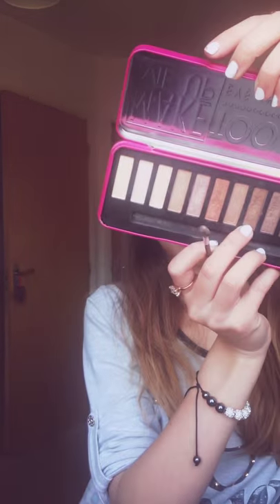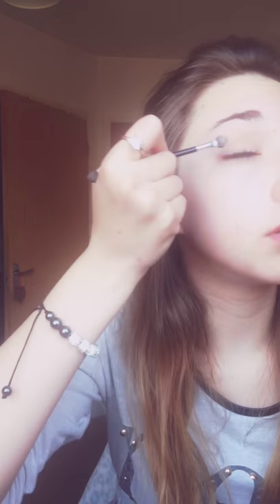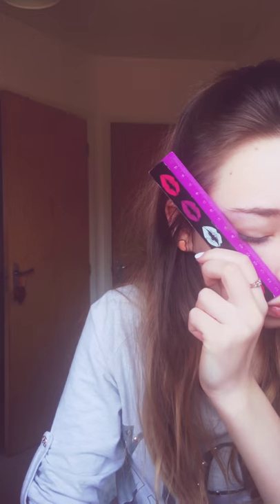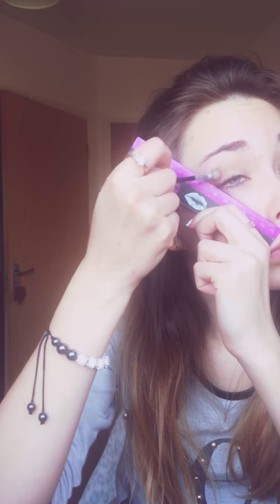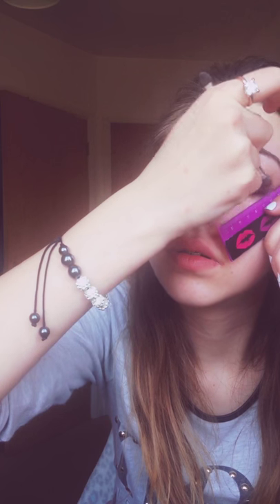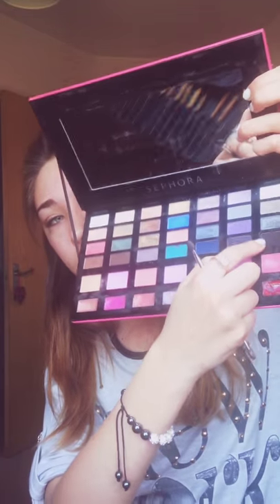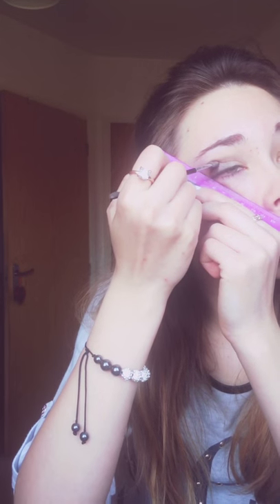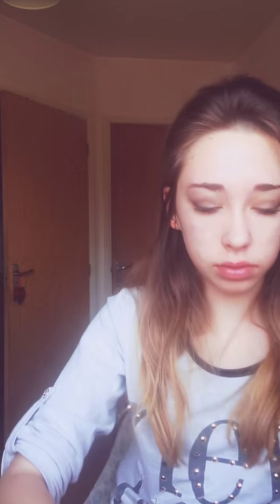eye makeup tutorial/ inspired by jaclyn hill 💖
hey! wiktoria borkowicz you have requested this video so there you go..😊 also yep i forgot to wipe off my makeup off the other eye i just realized a minute ago. 😂😂😂